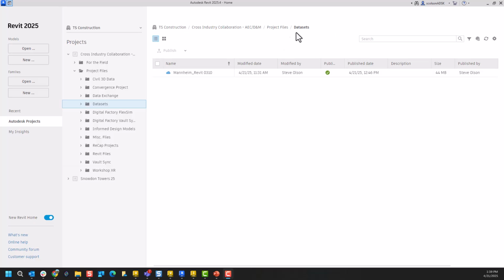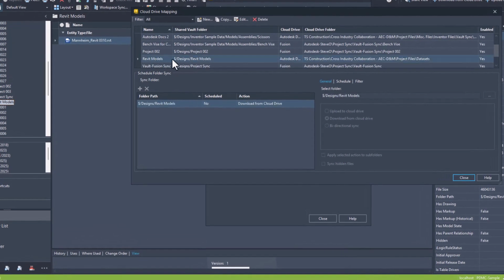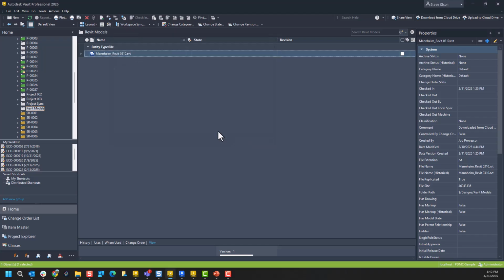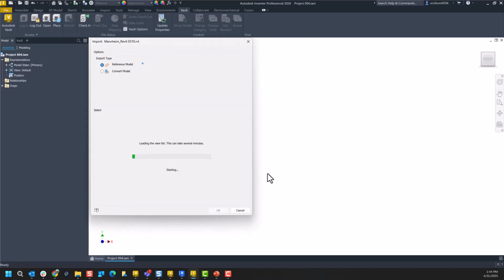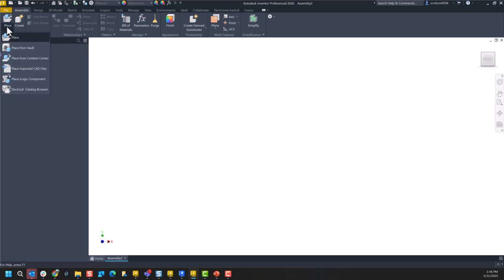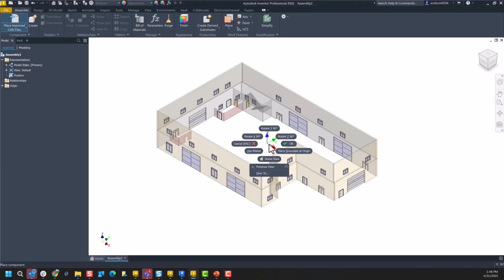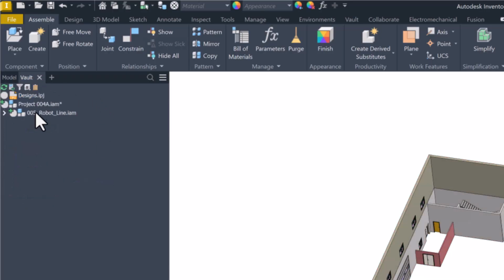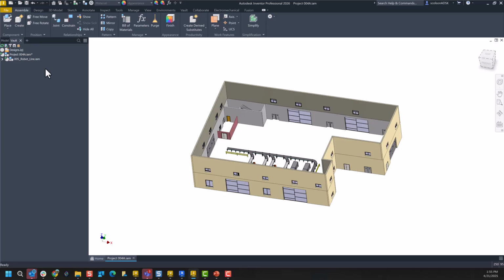Strategies for Collaborating between Autodesk Docs and Vault Professional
It will discuss how Project Sync can be used to synchronize files between Docs and Vault Professional and show how Inventor can consume Revit data from Docs without it having to be synchronized to Vault first.